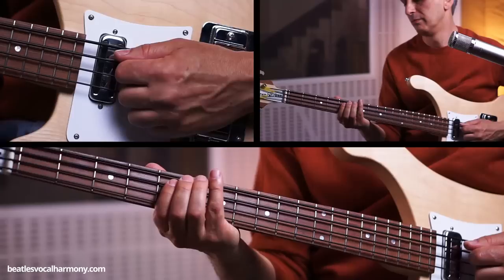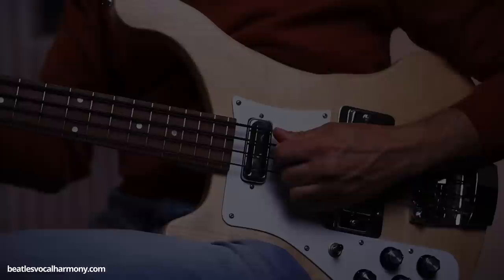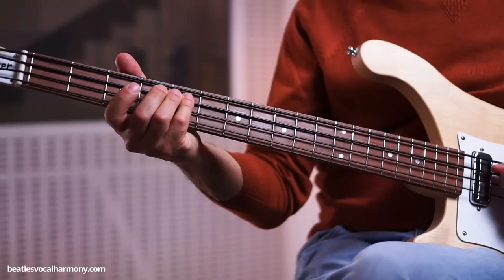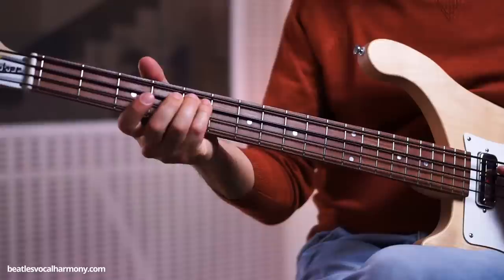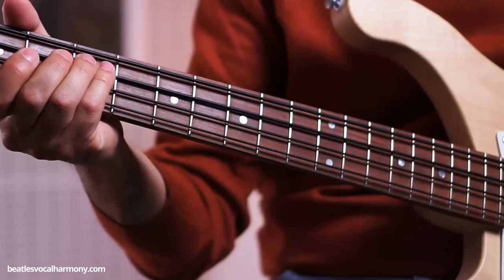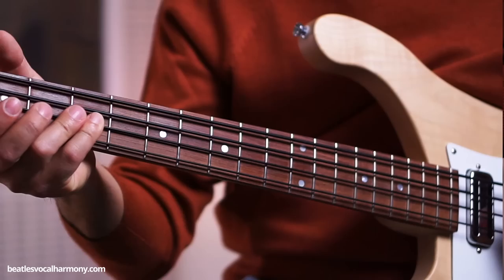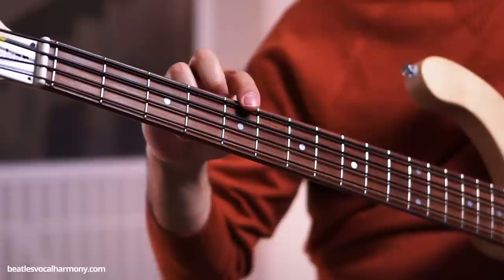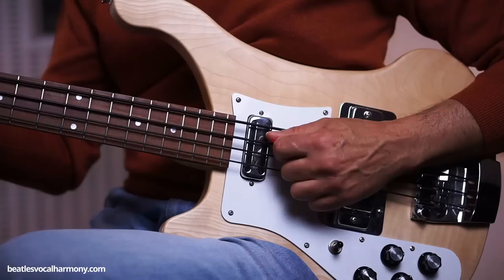How To REALLY Play Come Together Bass Beatles Lesson - Galeazzo Frudua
THESE BEATLES LESSONS MAY END! —CLICK HERE FOR GEAR I USE AND HOW I USE THEM!
- Learn How to play Come Together by The Beatles on electric bass guitar with Galeazzo Frudua. Beatles Come Together bass lesson tutorial Galeazzo Frudua, luthier and Beatles specialist. Learn how to play come together on bass exactly as played by Paul McCartney in the Abbey Road album recording. Como tocar Come Together de The Beatles tutorial bajo. ベースの弾き方レッスン カムトゥゲザー

TIMESTAMPS
00:00 INTRO
00:34 THE STRINGS
00:56 COMING SOON BEATLES RECREATION SOUNDS VIDEOS
01:41 A QUICK SUGGESTION ON PLUCKING THE STRINGS
02:03 HOW EVERYBODY PLAYS THE PART
02:12 HOW THE PART IS REALLY  FRETTED / FINGERS USED
03:27 HOW TO SLIDE IS REALLY PLAYED
04:41 THE HIDDEN "D" MINOR CHORD HIDDEN IN THE PART
05:49 HOW THE BASS CHANGES IN THE VERSES
06:43 HOW TO PLAY THE REFRAIN
07:38 THE ADVANTAGE OF MOVING UP THE NECK
08:12 HOW TO PLAY THE CHORUS
08:53 ONE LAST COMMON MISTAKE
09:08 OUTRO